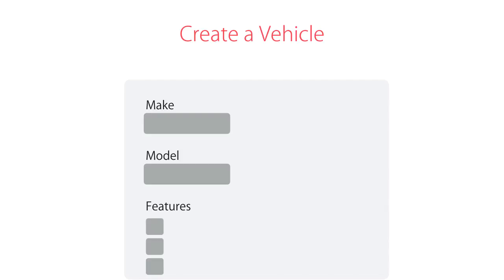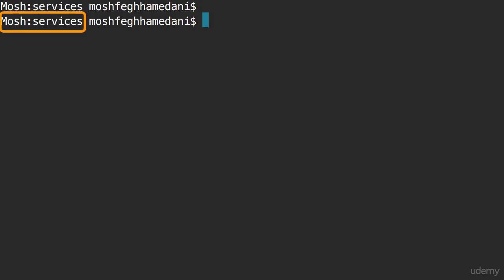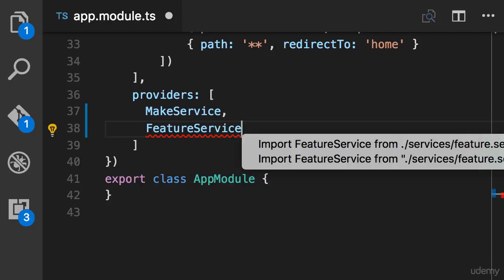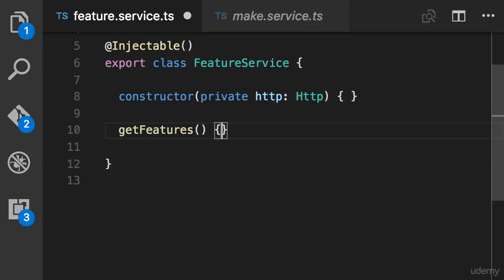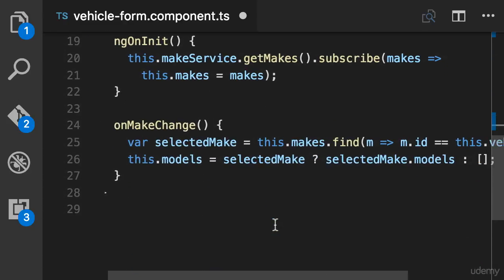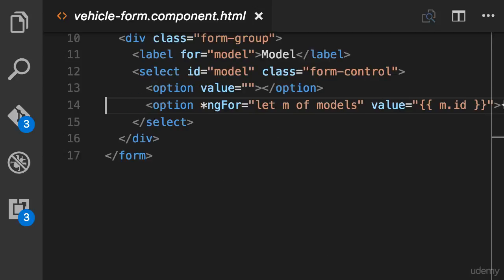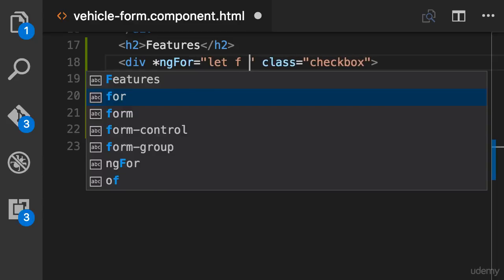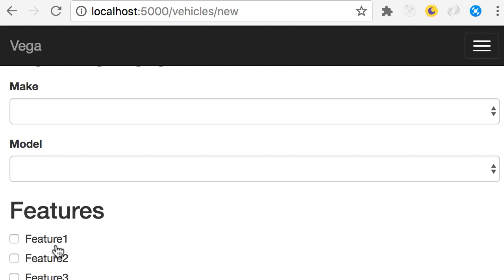1144726 035 Rendering Dynamic Check Boxes